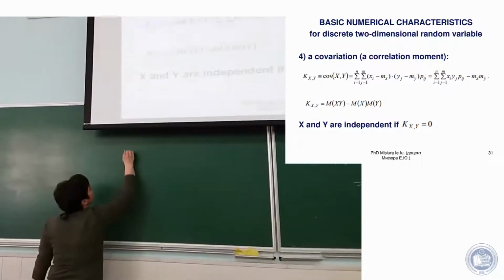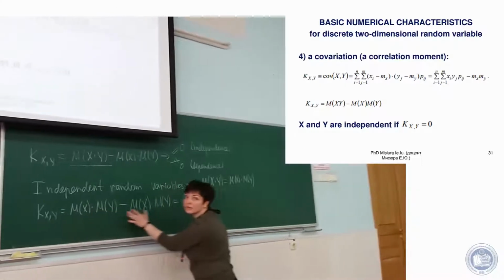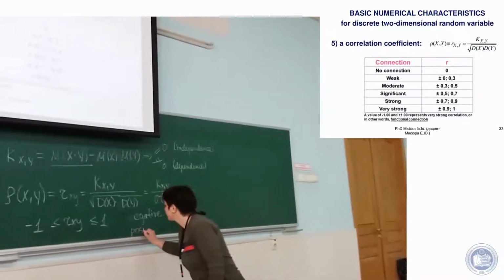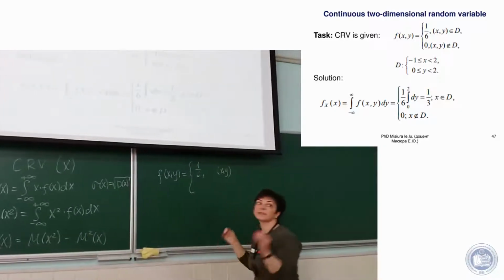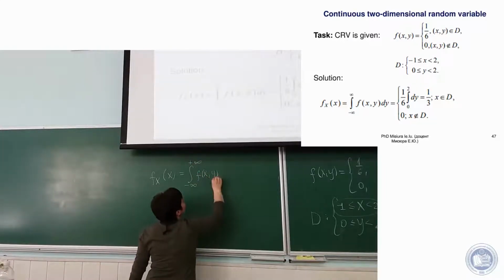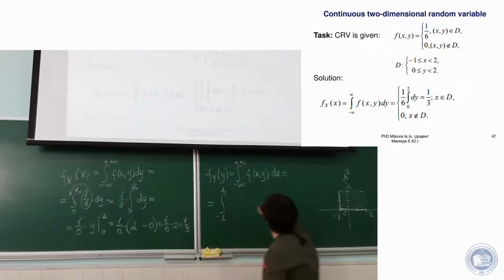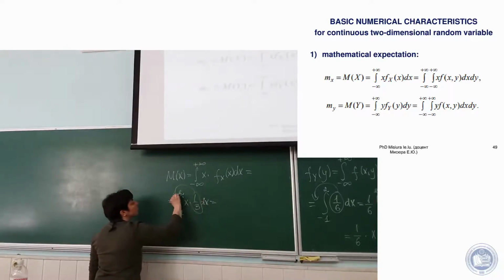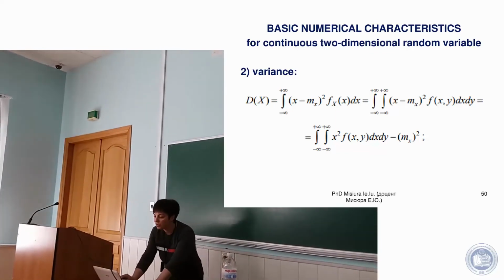МАТЕМАТИКА тема 7 частина 3